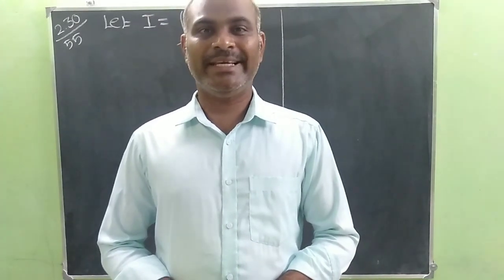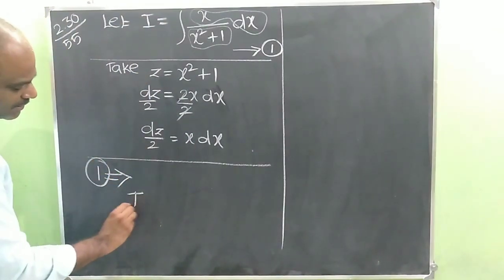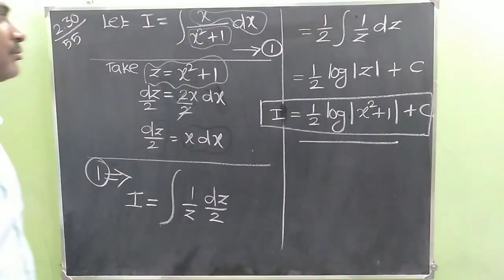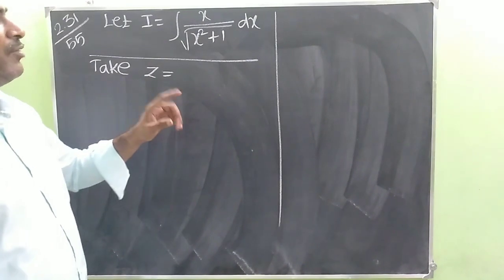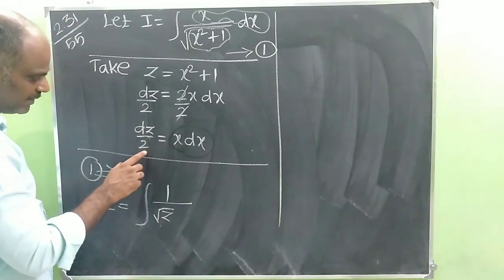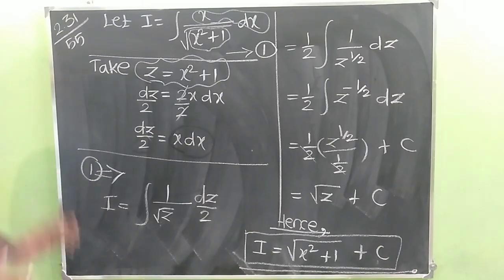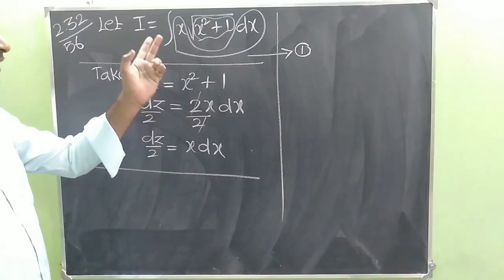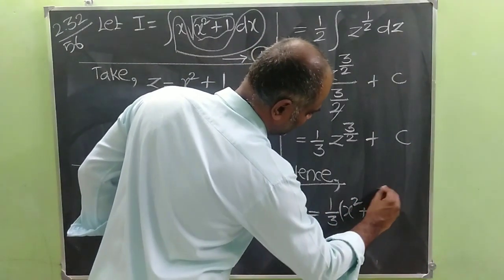12 BUSINESS MATHS/INTEGRAL CALCULUS I/EXAMPLES 2.30,2.31,2.32